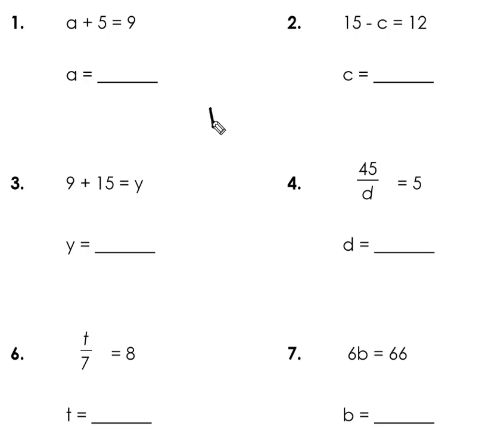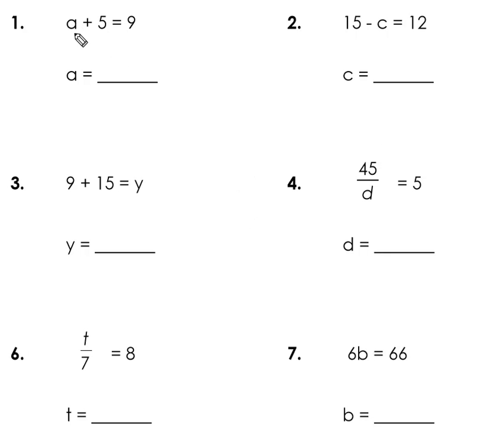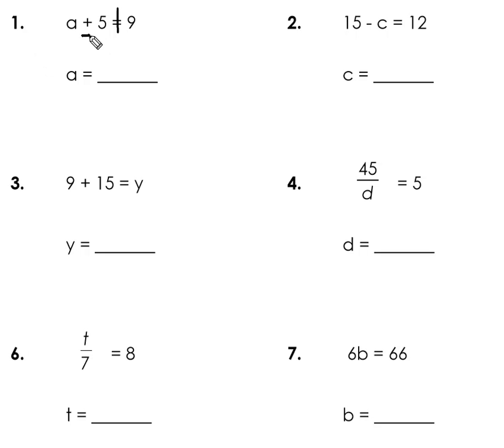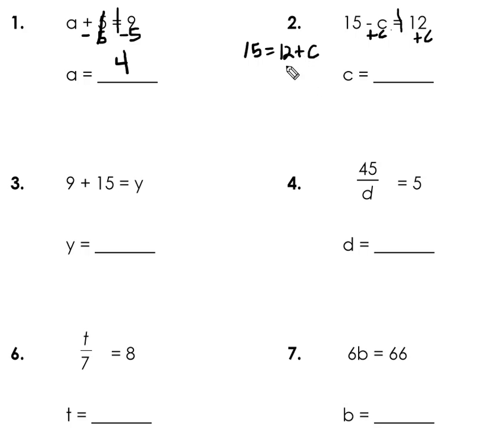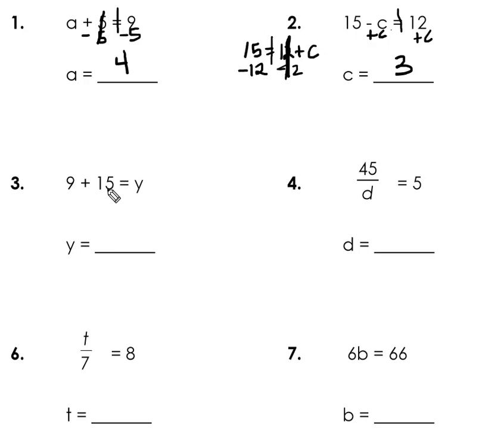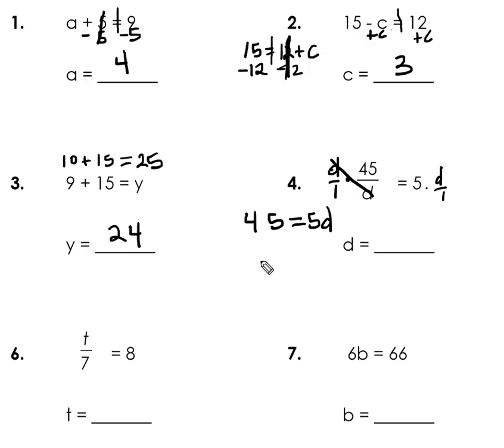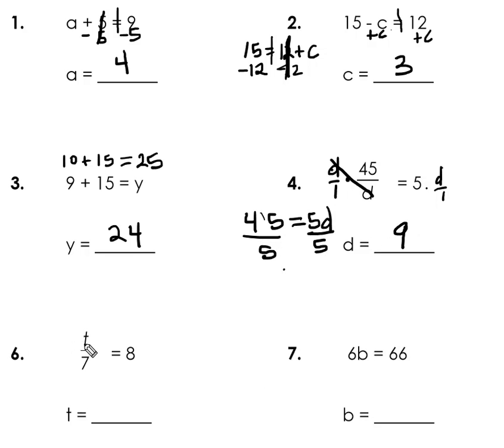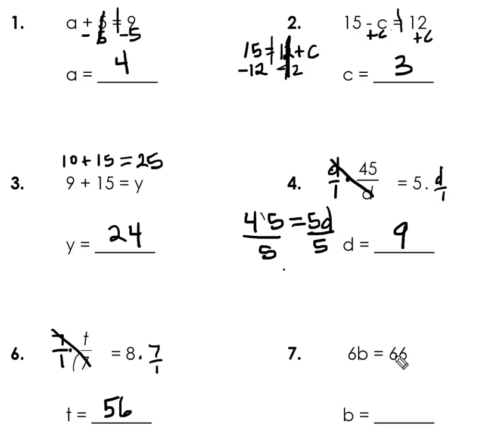solve one step equations